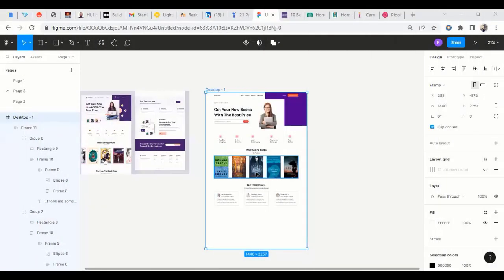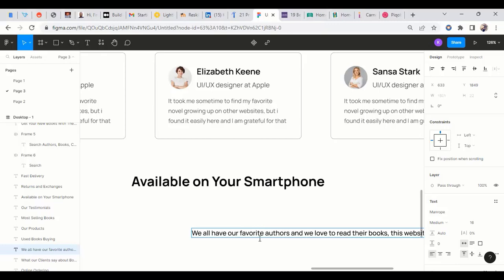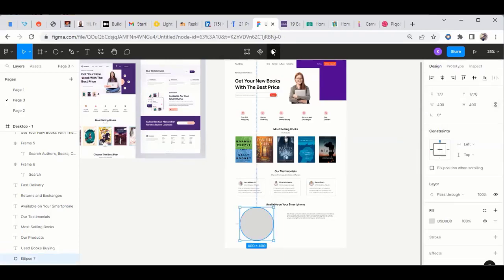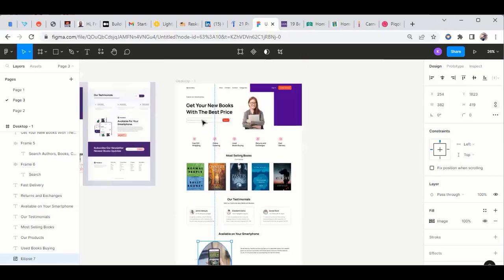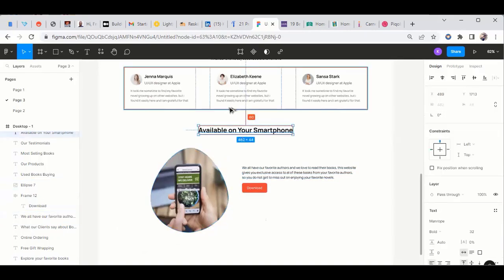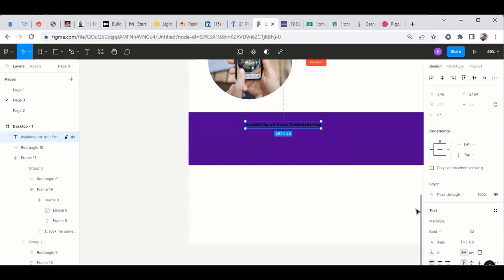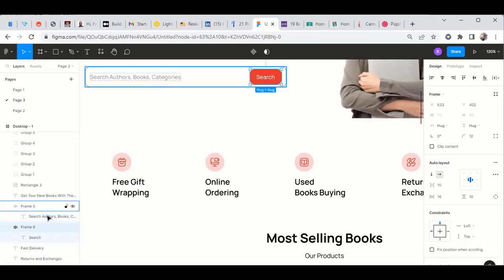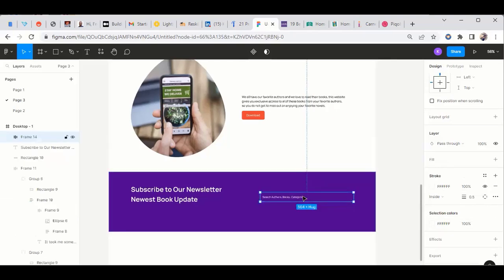How to Build a Design Project from Scratch 4